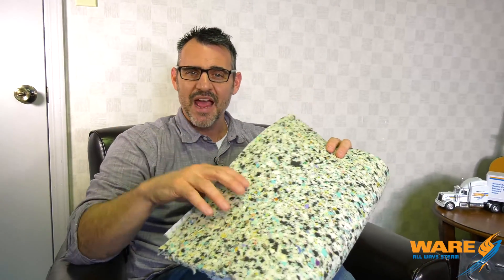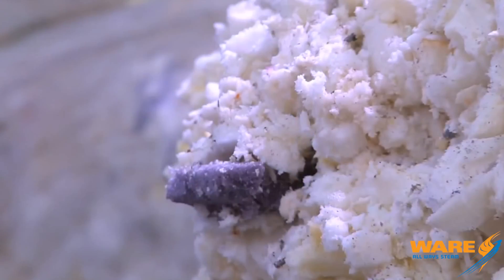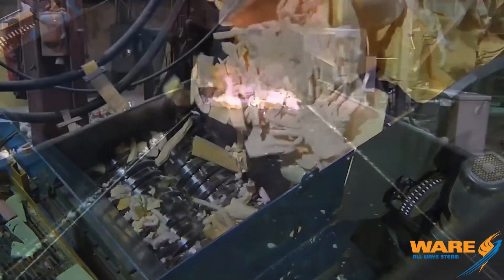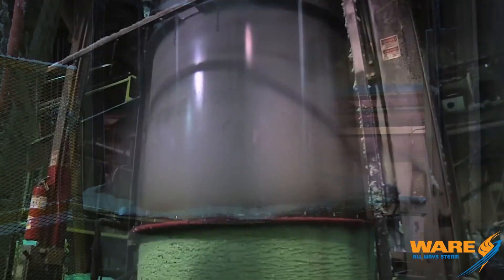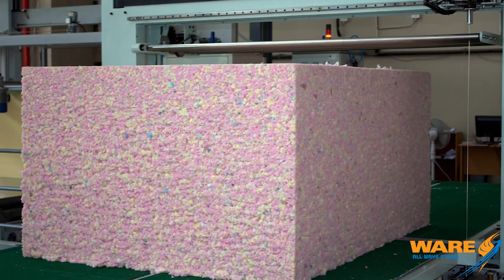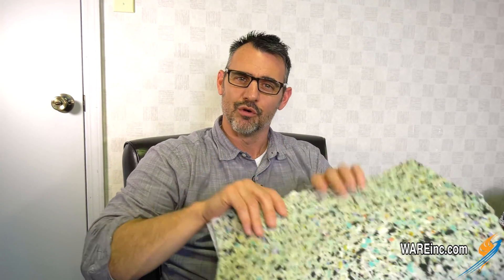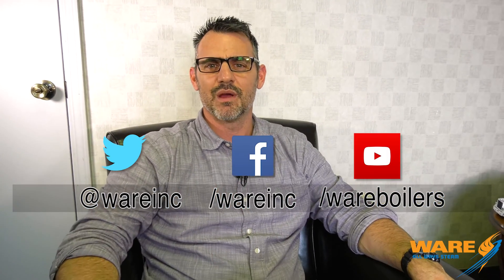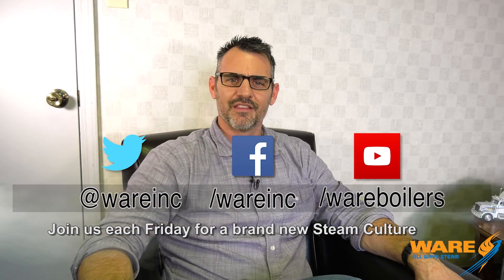Creating Rebonded Foam with Steam - Steam Culture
What comes in a log, multicolored, and comfortable to sit on? If you guessed rebonded foam you would be correct! Today on Steam Culture, Brent talks about Rebonded Foam and how steam helps it get made.

From car seats to carpet pads, rebonded foam is at the core of these products. What started as a recycling project became a global success and it couldn't have been done without the help of steam. Watch today as Brent talks about rebonded foam.

Key Terms:
Rebonded Foam
High Pressure Steam
How Rebonded Foam is made
How Carpet Pads are made
Steam Education

We offer nationwide boiler rental. Get a quote within an hour!

4steamware.com - Purchase clever, steam industry themed t-shirts. All proceeds go to Kosair Charities.